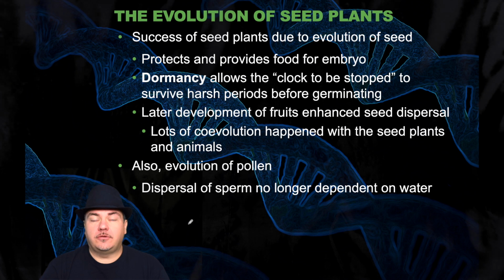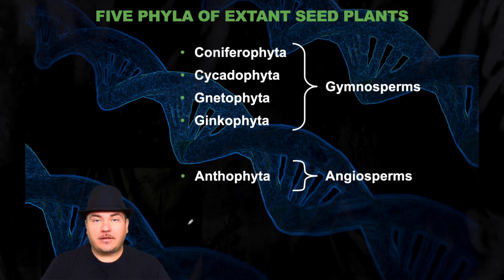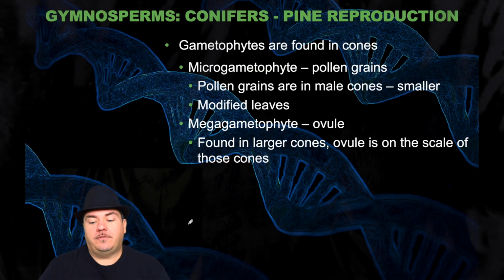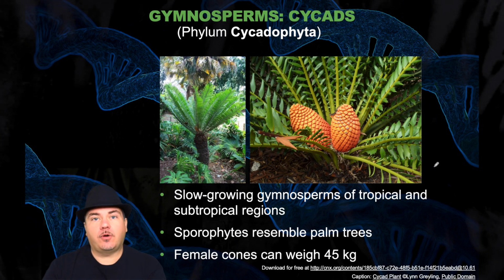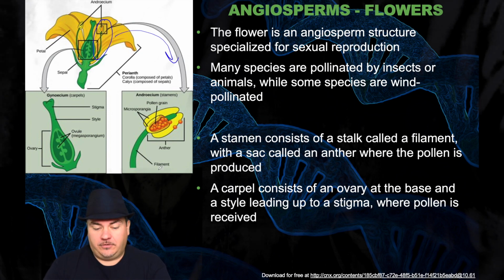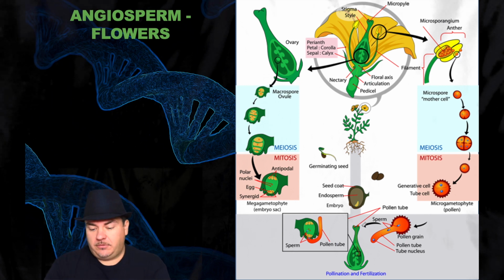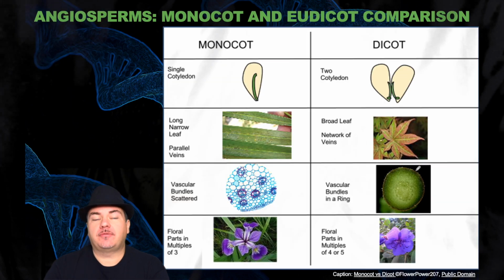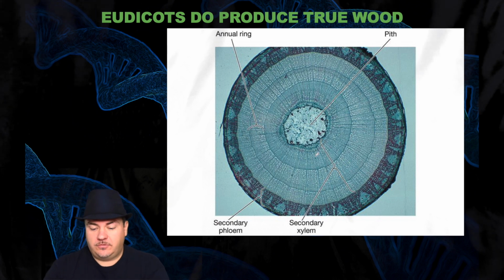Seed Plants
OpenStax chapter 26. Chapter 30 Campbell Biology.